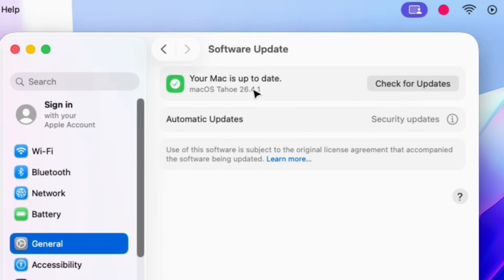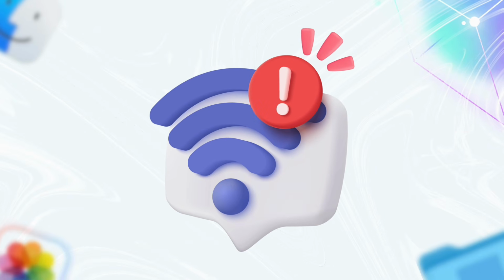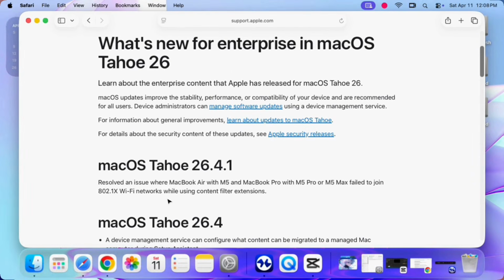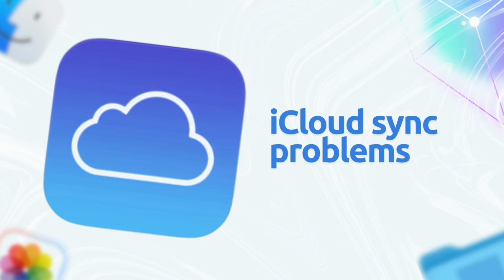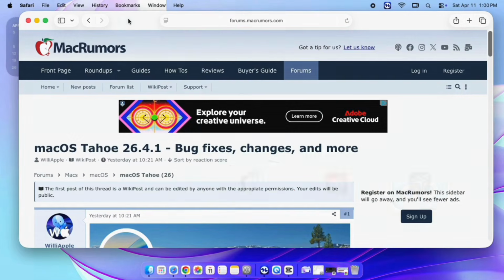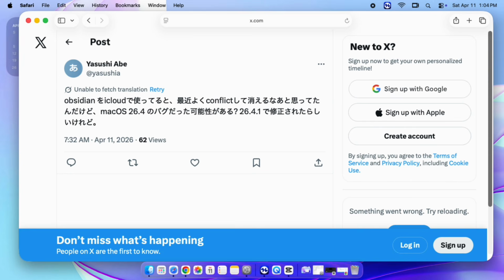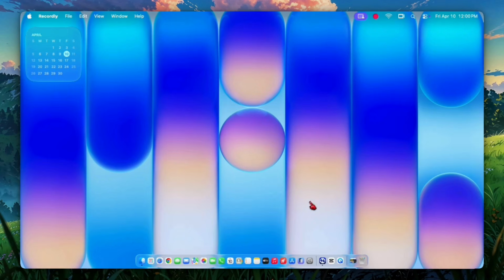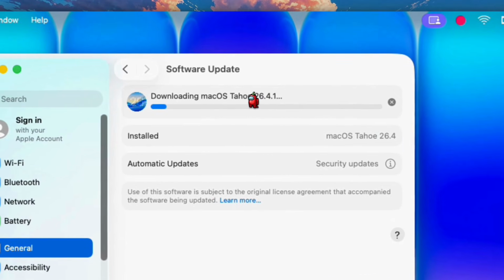macOS Tahoe 26.4.1 Is Out Now - Here's What Changed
This video analyzes the macOS Tahoe 26.4.1 update, focusing on its role as a bug fix release. We discuss how this mac update addresses critical wifi connectivity issues, specifically impacting the macbook air m5, macbook pro m5 pro, and macbook pro m5 max models. This targeted release for macos resolves specific problems introduced by the 26.4 update, ensuring a more stable user experience.